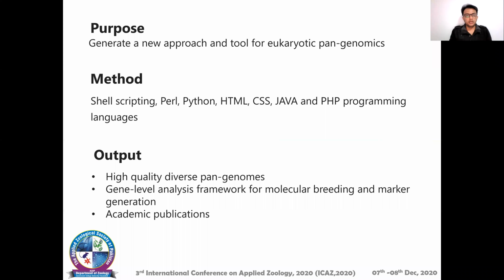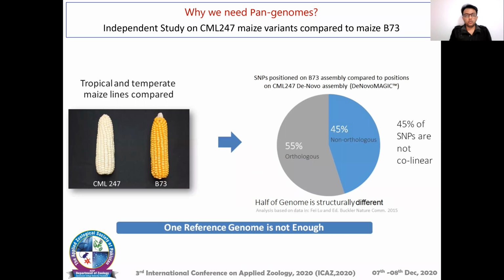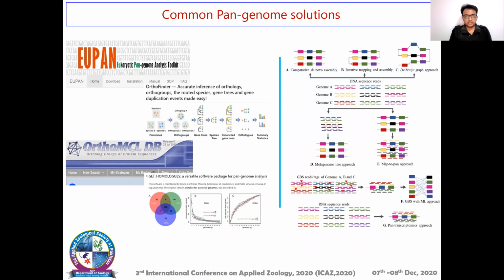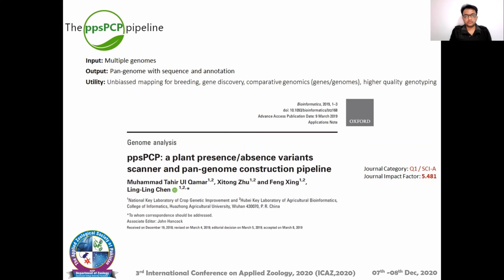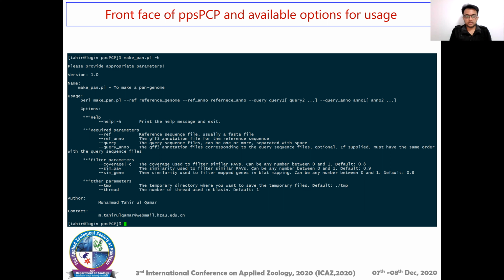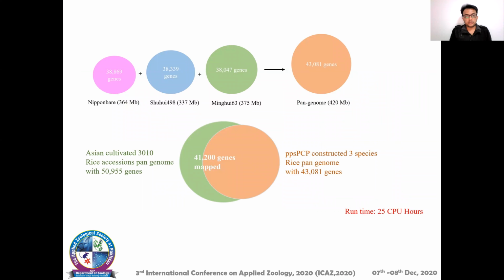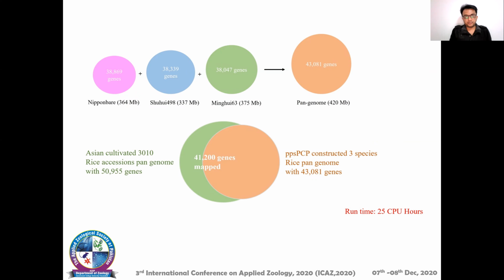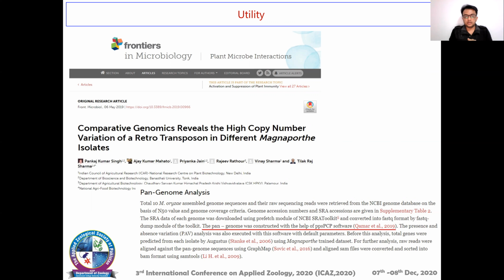O-6/ICAZ-2020/Dr. Muhammad Tahir Ul Qamar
ppsPCP: A Plant Presence/absence Variants Scanner and Pan-genome Construction Pipeline

Muhammad Tahir Ul Qamar1,2, Xitong Zhu2, Feng Xing2, Ling-Ling Chen1,2
1State Key Laboratory for Conservation and Utilization of Subtropical Agro-bioresources, College of Life Science and Technology, Guangxi University, Nanning 530004, P. R. China
2Hubei Key Laboratory of Agricultural Bioinformatics, College of Informatics, Huazhong Agricultural University, Wuhan 430070, P. R. China
ABSTRACT
The intra-species genetic variations, especially in the form of presence/absence variants (PAVs) are a key to natural and artificial selection. Whole genome re-sequencing data is usually mapped to a reference genome when genomes of different individuals are compared. However, one single reference genome is insufficient to epitomize genetic makeup of different individuals in the same species and often ignore some important genes and leads to inaccurate estimation of genetic diversity. To get a comprehensive map of genetic variations, phenotypic variations and genomic diversity, it is crucial to construct a pan-genome including all the specific PAVs. Since the idea of pan-genomics emerged several tools and pipelines have been introduced for prokaryotic pan-genomics. However, not a single comprehensive pipeline has been reported which could overcome multiple challenges associated with eukaryotic pan-genomics. To aid the eukaryotic pan-genomic studies, I developed ppsPCP, a novel pipeline which takes advantage of assembled plant genomes, screen PAVs from them and develops a completely annotated pan-genome. This ppsPCP pipeline is benchmarked with model cereal species rice and model dicot species Arabidopsis thaliana. In case of rice, ppsPCP constructed a 420 MB sized pan genome containing 43,082 genes. A total of 11,677 PAVs and 4,213 genes were screened and added to the rice pan-genome. In case of A. thaliana, ppsPCP constructed a 122 MB sized pan-genome containing 34,899 genes. A total of 7,480 PAVs and 1,432 genes were screened and added to the A. thaliana pan-genome. Furthermore, to evaluate the quality of developed pan genomes by ppsPCP, we compared our rice results with recently reported pan-genome developed from 3,010 diverse accessions of Asian cultivated rice and A. thaliana results with pan-genome of 19 ecotypes. In case of rice, only 2,650 genes out of 50,955 genes were found to be different, and 48,305 genes were fully mapped to ppsPCP constructed pan genome. While, in case of A. thaliana, the constructed pan-genome of ppsPCP contains 1,687 more genes compared to the pan-genome. All the input and output data can be downloaded from ppsPCP webpage. We believe with these unique features of PAV scanning and building a pan-genome together with its annotation, ppsPCP will be useful for plant pan-genomic studies and aid researchers to study genetic/phenotypic variations and genomic diversity.
         O-6/ICAZ-2020